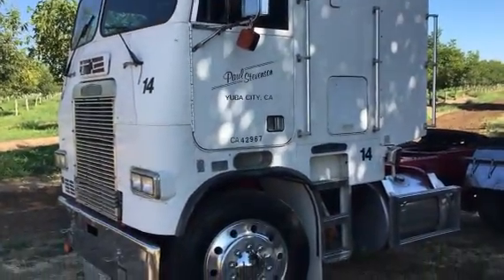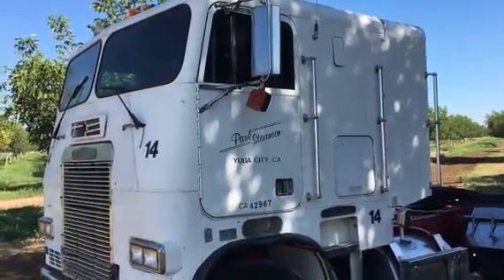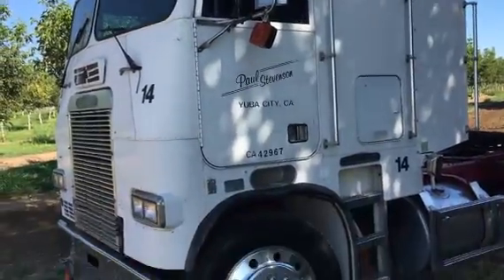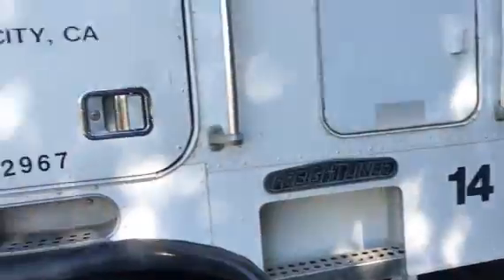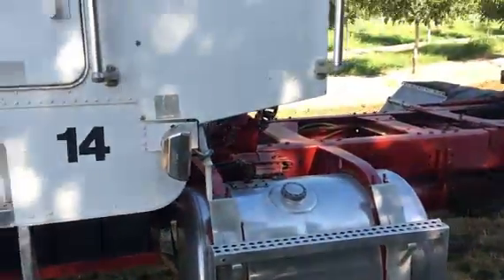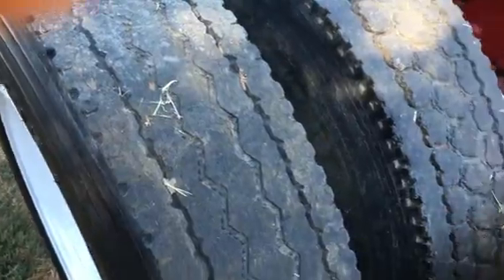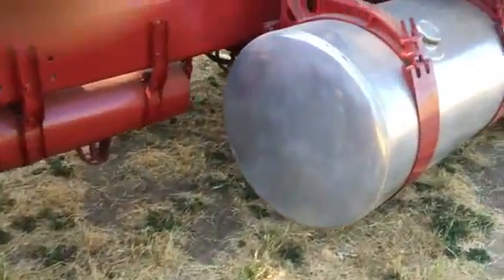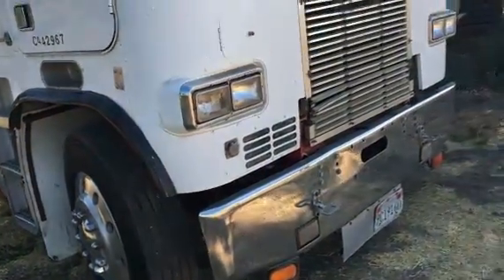1985 FREIGHTLINER FLT86 For Sale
Title: 1985 FREIGHTLINER FLT86 For Sale

Category: Cabover Trucks w/ Sleeper